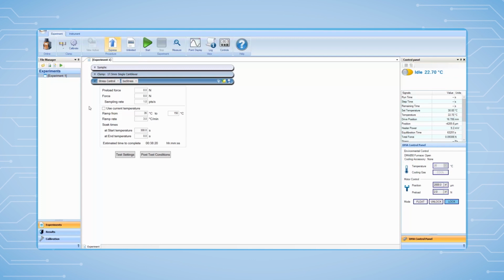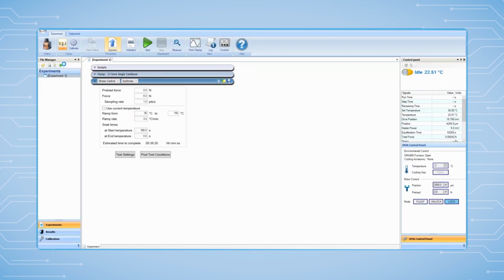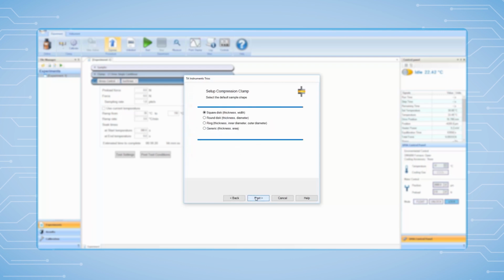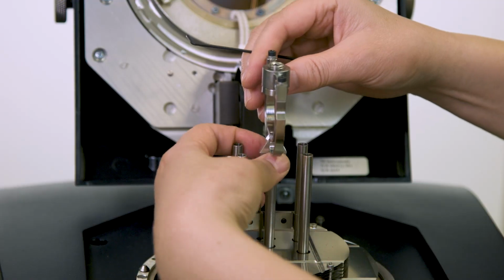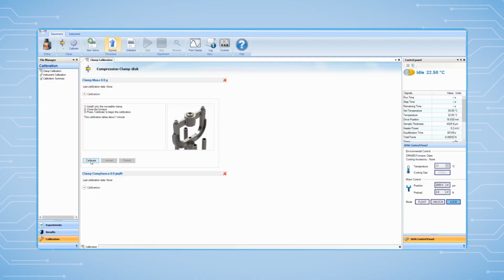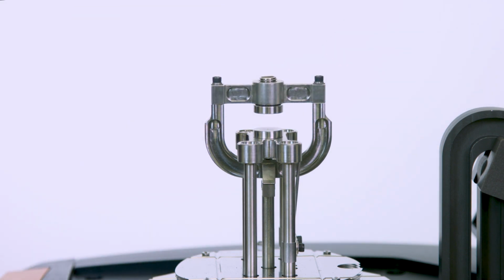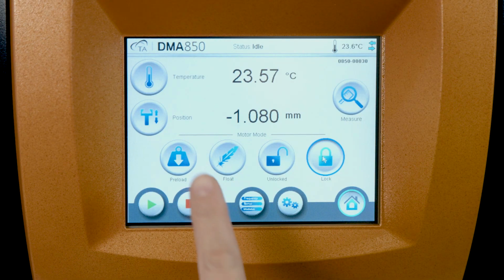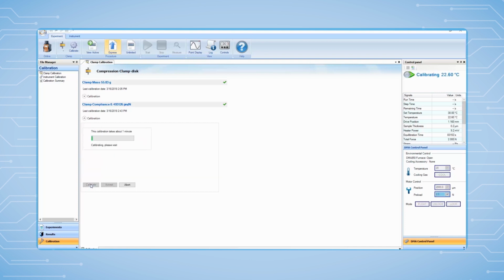Compression Clamp Installation & Calibration for the DMA 850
In this TA Tech Tip, we walk through the proper steps for installation and calibration of the compression clamp for the Discovery DMA 850.